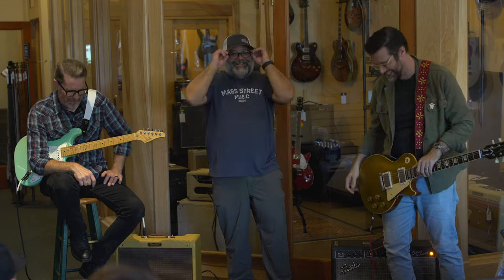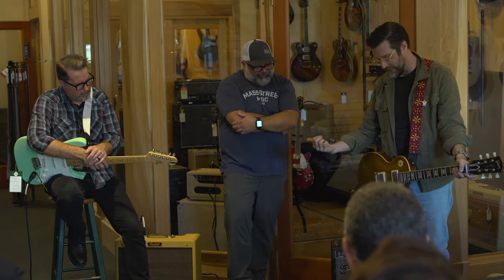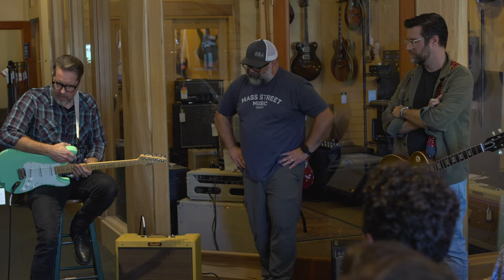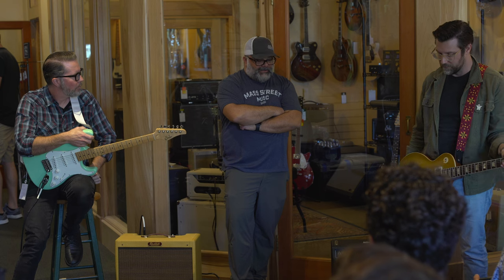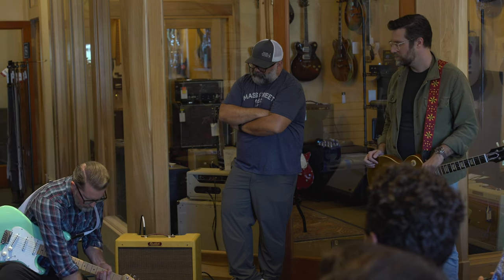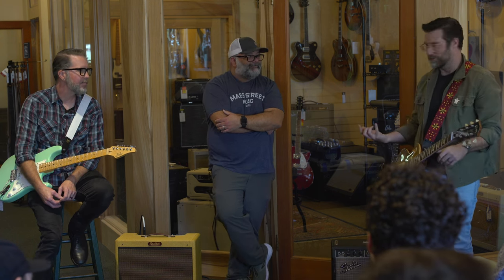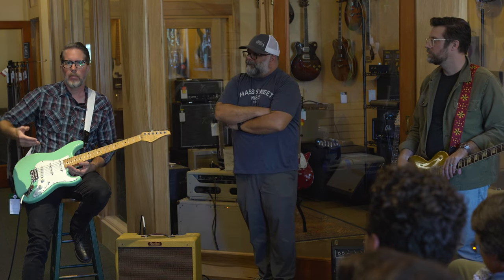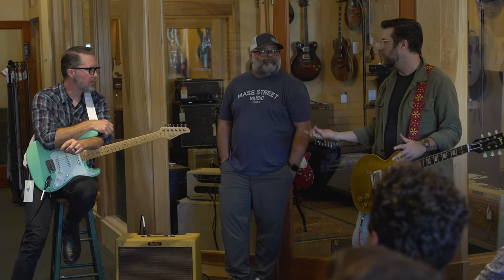A Pedal Builders Approach. Mythos Pedals & Browne Amplification Q&A.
Just Celebrated their 40th Anniversary and myself, Zach Broyles, and Dan Brown from Browne Amplification did a Live Q&A. Grab a drive and tune in to this long chat about our approaches to pedals and tone.

00:00 Intro from Brian Soden of Mass Street
01:46 Zach and Dan's Approaches to Starting an Idea
05:55 Zach talks The Fates
08:58 Dan talks the Carbon V2 and the Protein
16:53 Zach Talks Design Philosophy
21:30 Dan Talks about The Fixer
26:25 Zach Gets Weird With The Hephaestus and More!
31:51 Audience Q&A